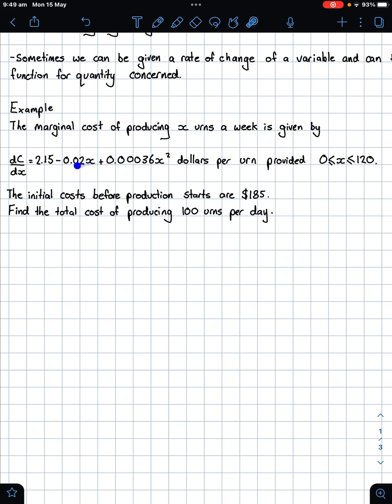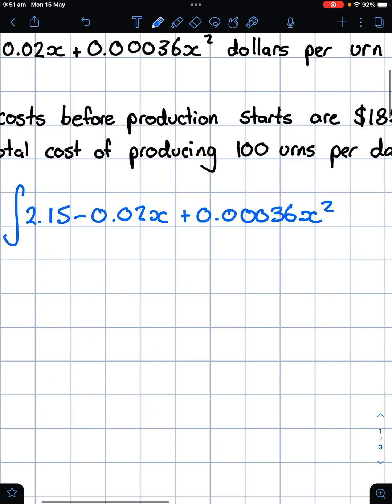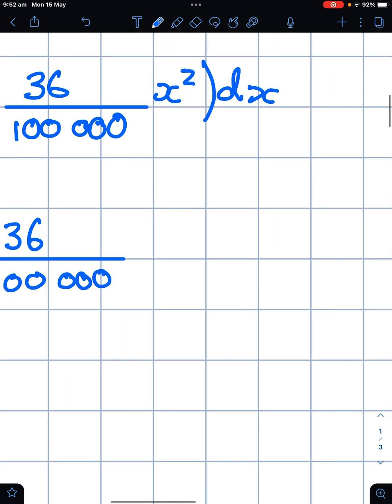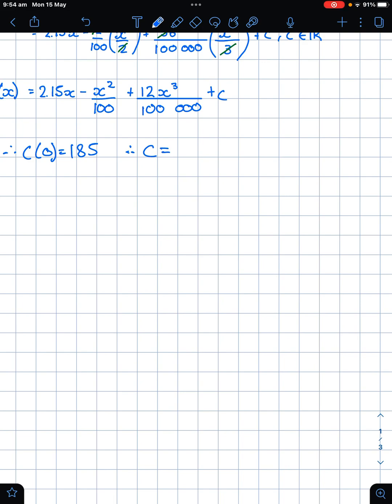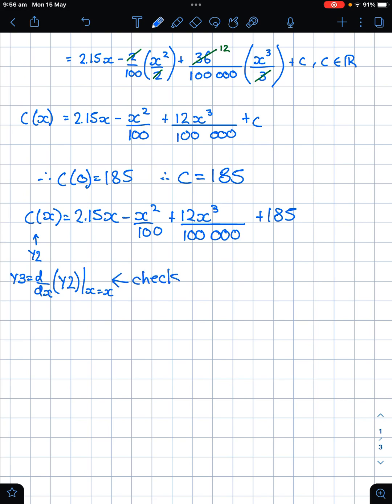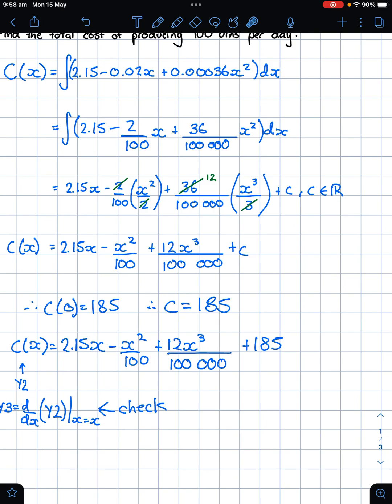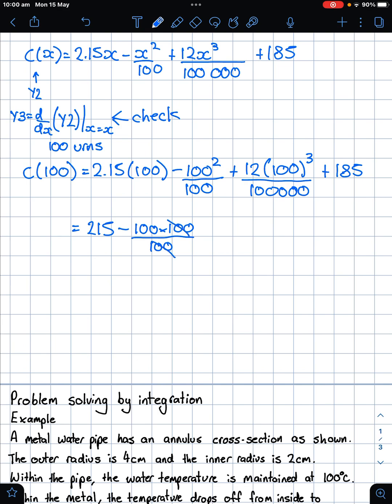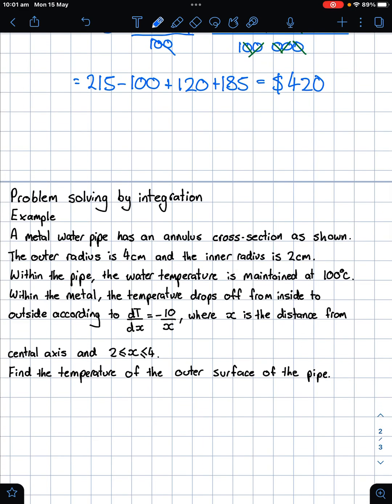Problem solving by integration (example 10)